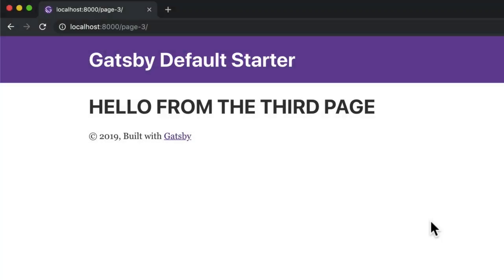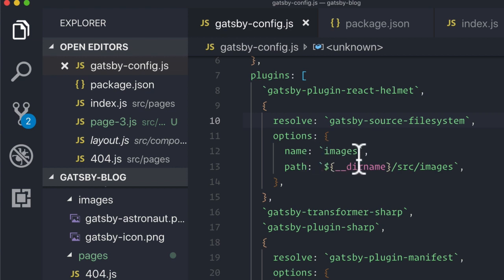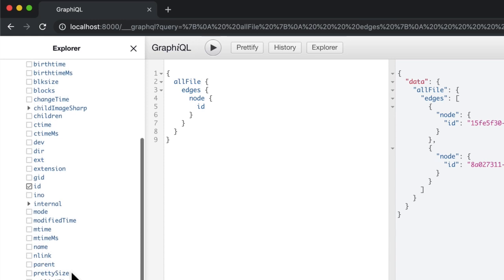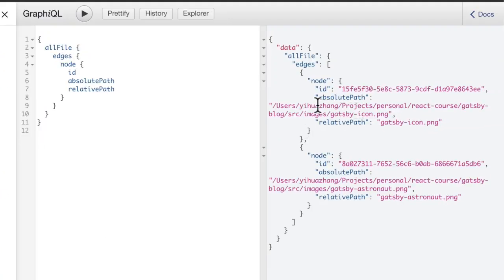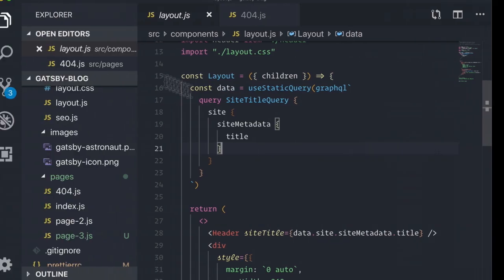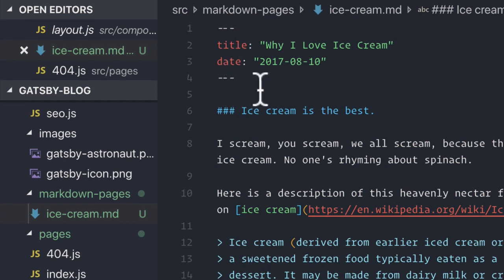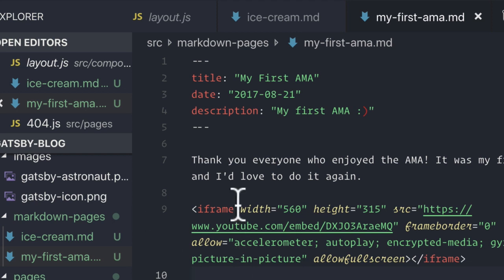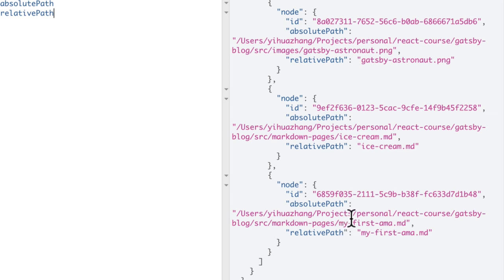32. GatsbyJS Blog (2-6)(4)